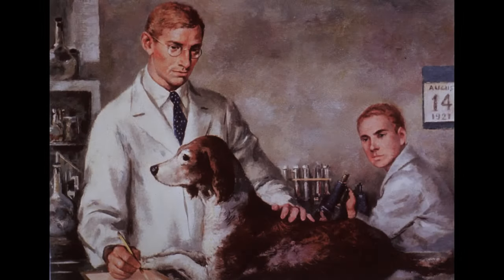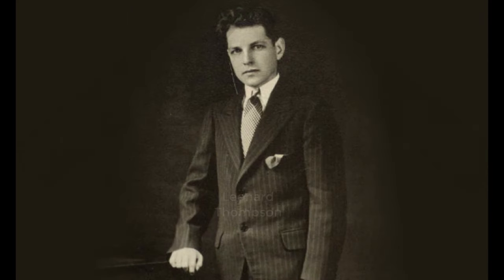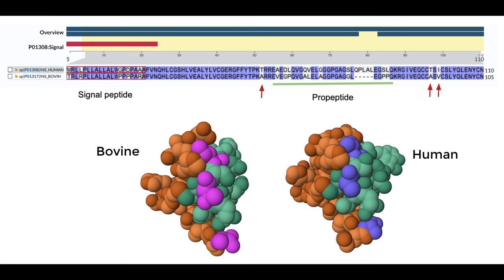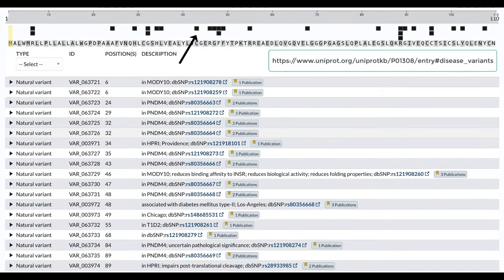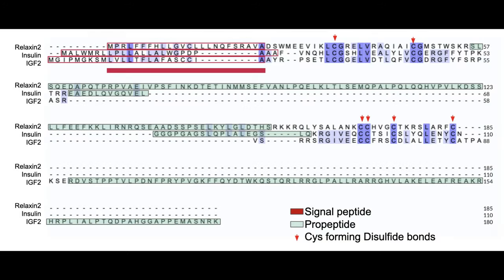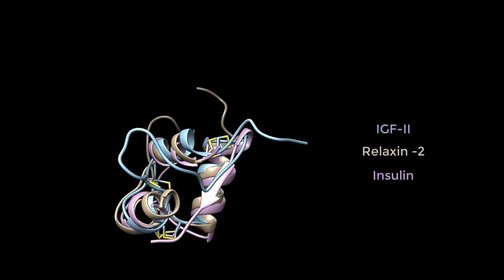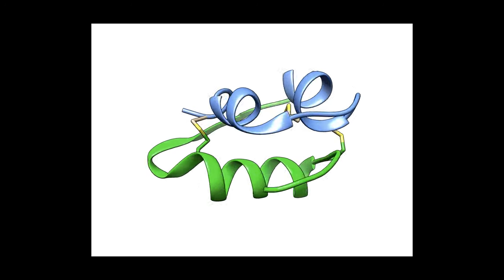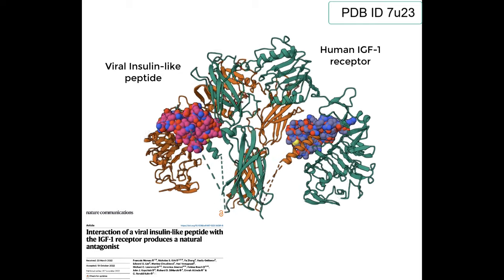Evolution of the Insulin Gene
This video introduces you to insulin family proteins and the evolution of the insulin gene.